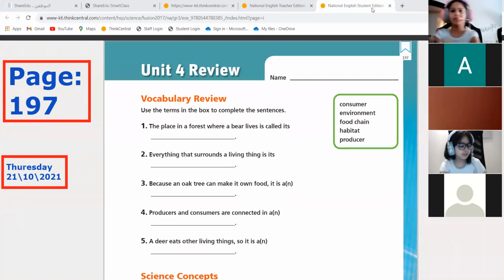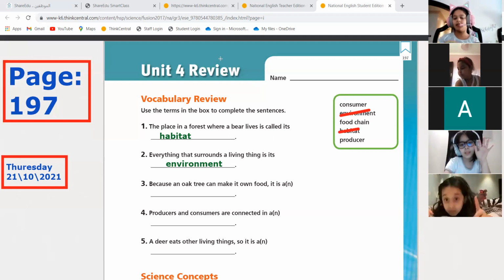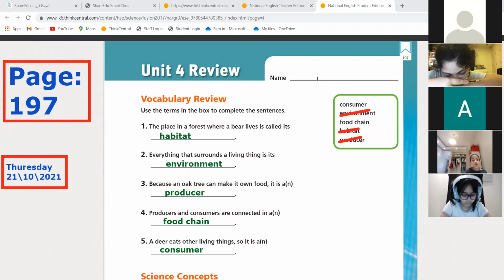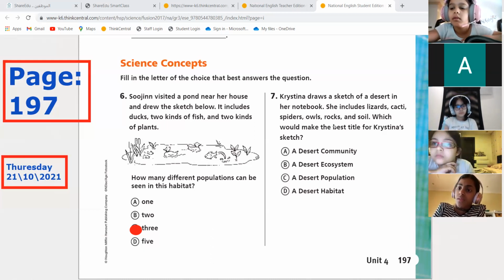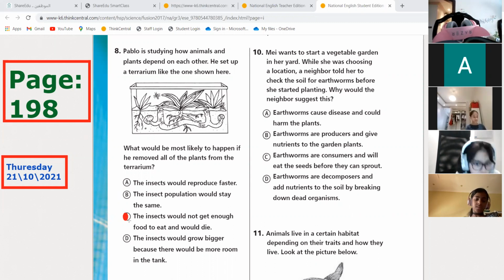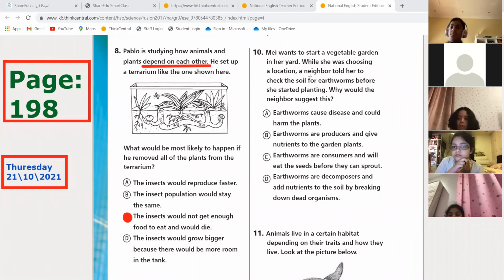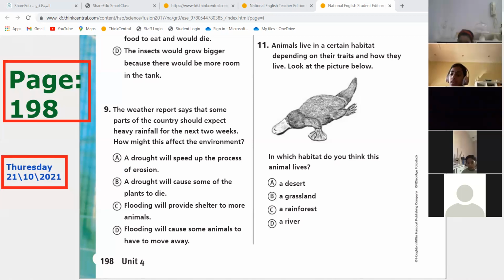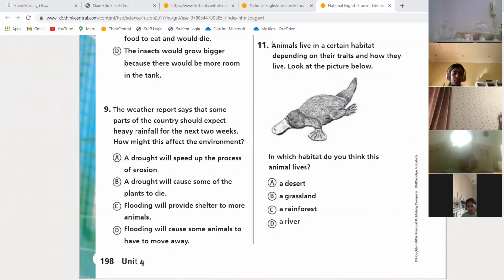Grade 3 girls Unit 4 review! part 1